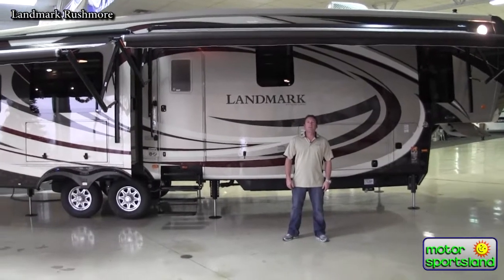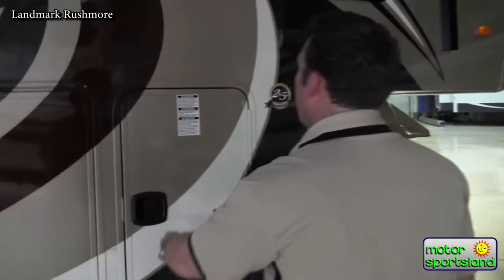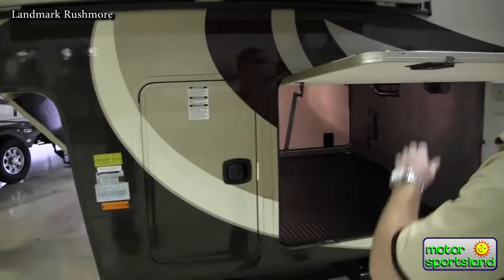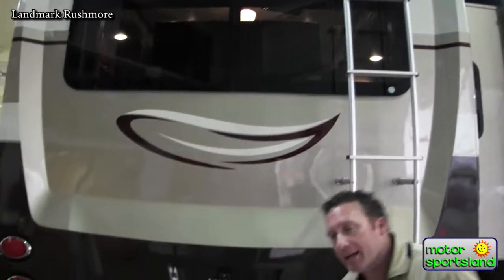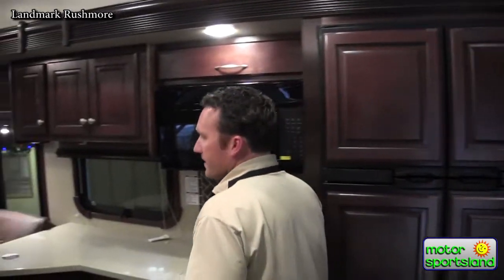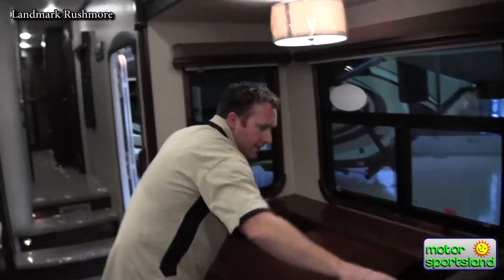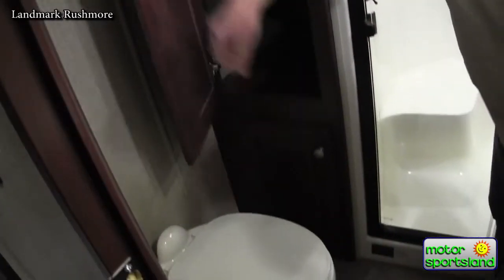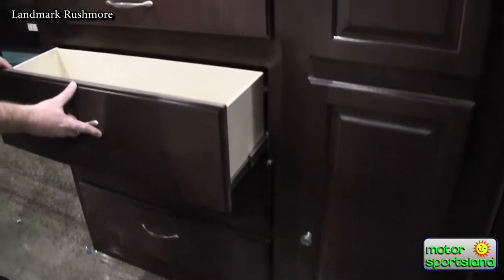2014 Heartland Landmark Rushmore Walk-around by Motor Sportsland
This Landmark is without a doubt the finest luxury 4 season trailer the RV industry has to offer. With options like 6 point hydraulic leveling system and an enclosed and heated underbelly, you won't have to sacrifice residential comfort while traveling. If you are searching for a luxury 5th wheel, the Landmark Rushmore is the solution!